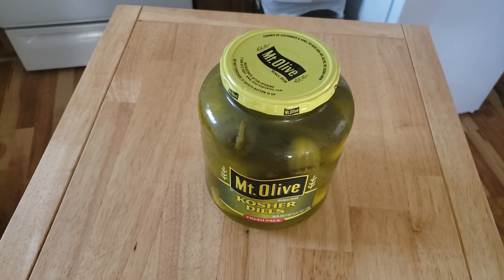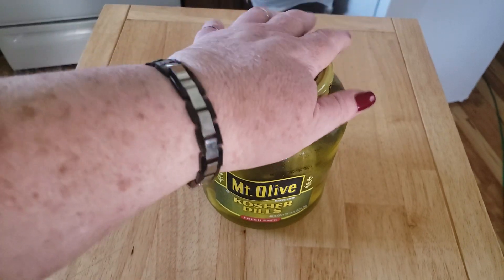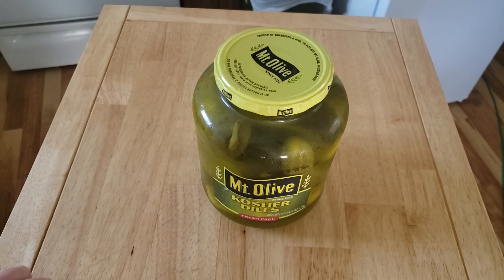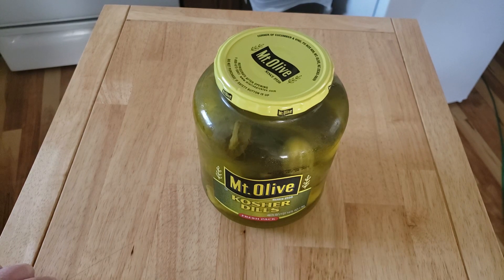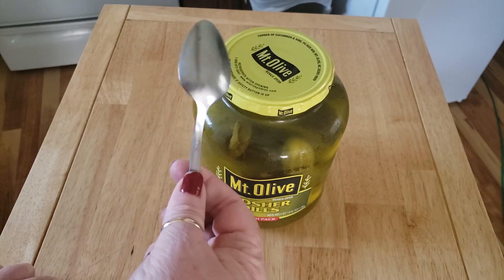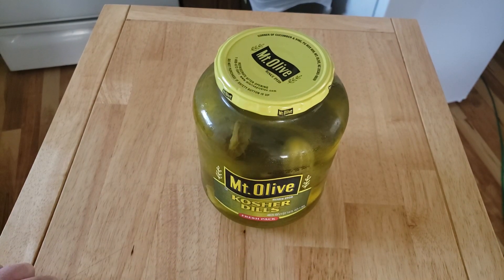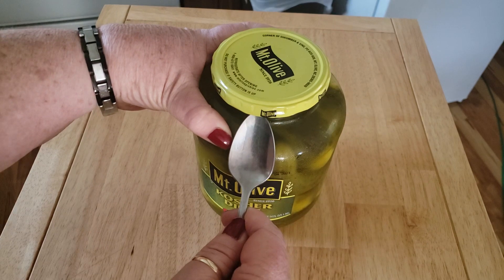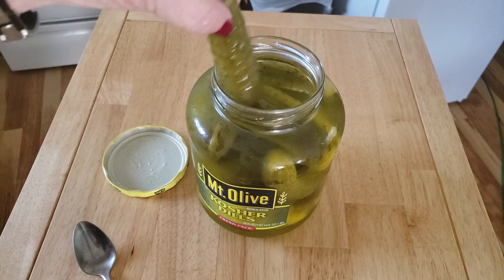Uber's DIY tip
Open a jar in a flash